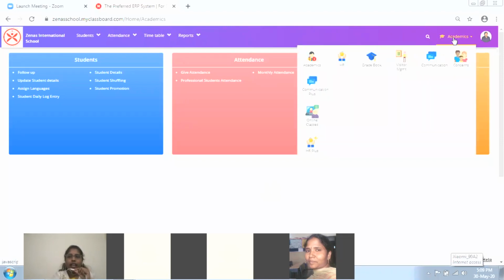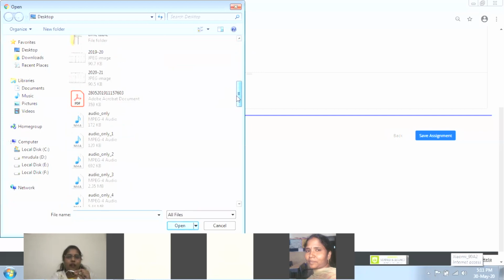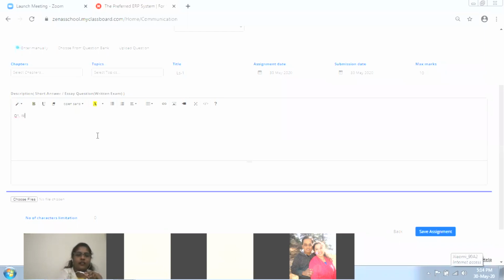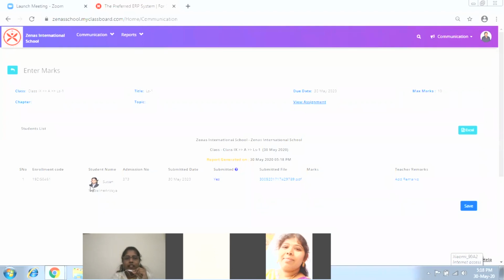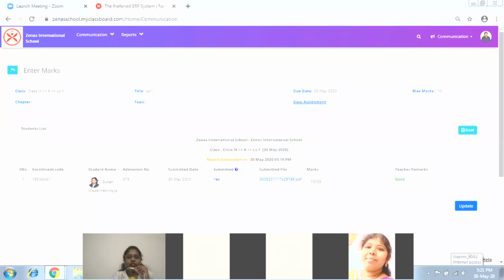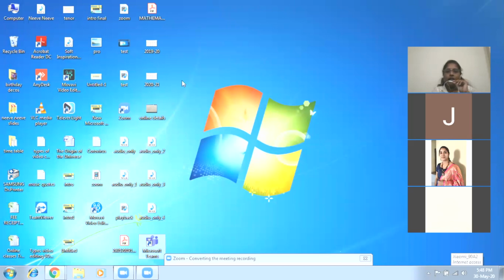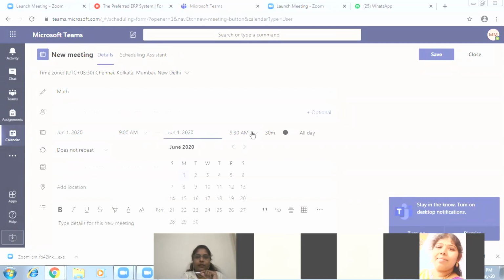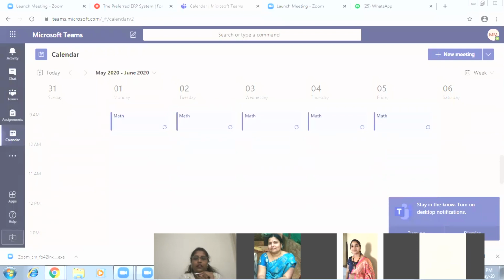Pro-Creatz MCB & MICROSOFT TEAMS meeting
Created by Pro-Creatz